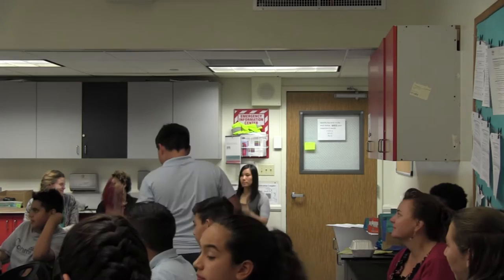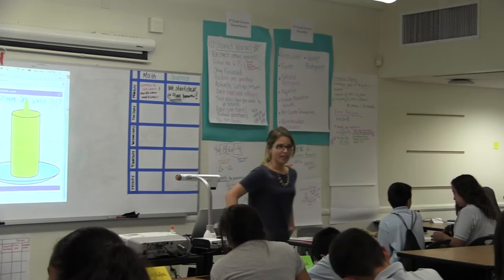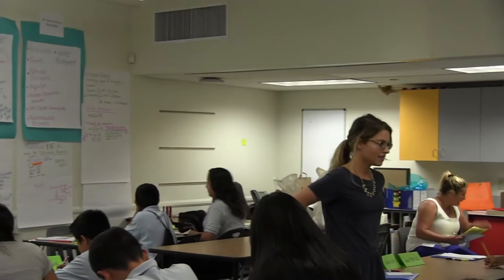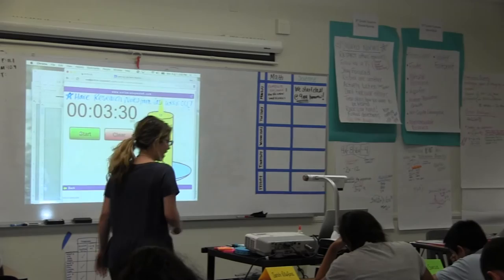Duarte-Capaldi Learning Lab 2016 Begin with Positive Narration